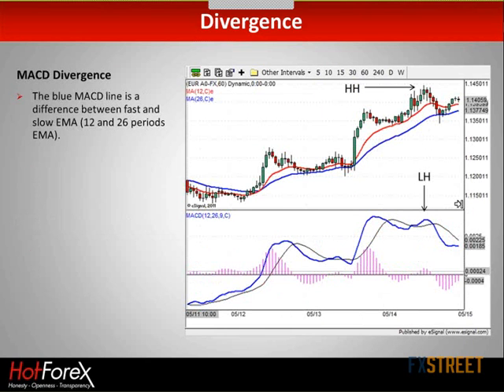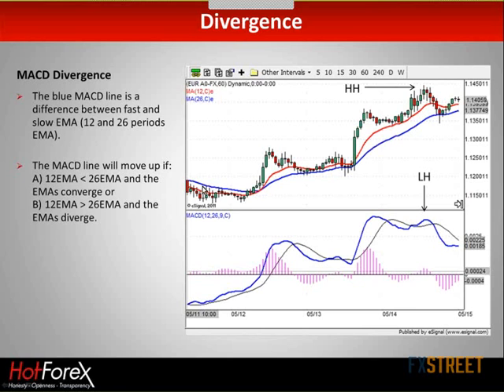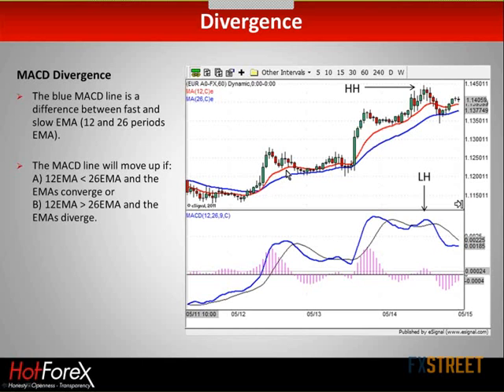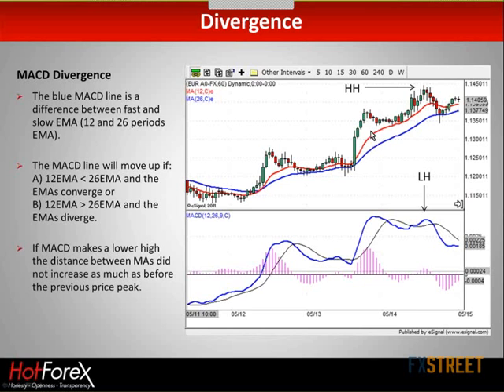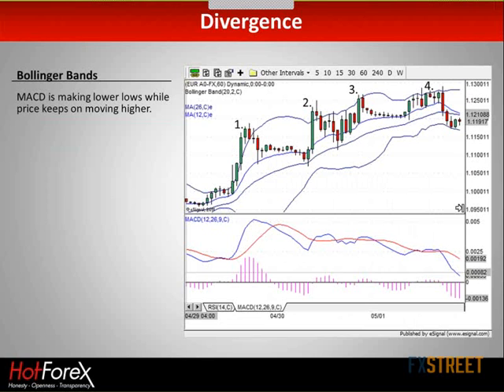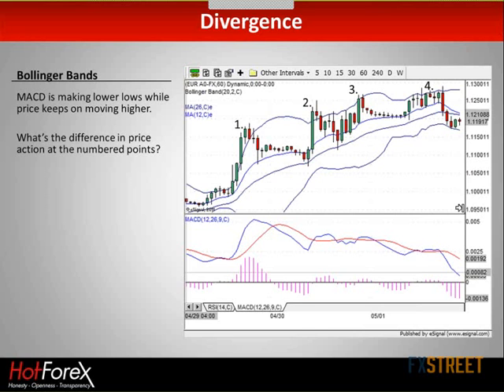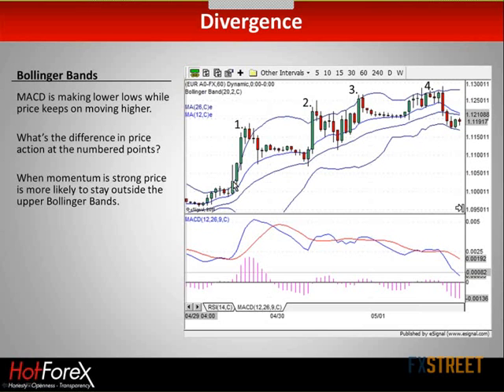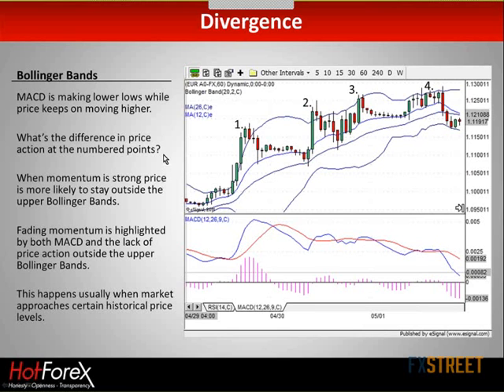Challenges of Divergence analysis, how to overcome them? with Janne Muta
Expert: Janne Muta, Chief Analyst at HotForex

Summary: There are occasions when major price moves start from levels where there was clear divergence. Most traders know what divergence is and are familiar with the theory behind it. They know how to spot divergence on a chart. However, often the challenge with technical analysis is not spotting the occasion when the chosen method of analysis is working; the real challenge are those situations when that method fails. Very often, price just keeps on moving higher even though there has been clear divergence between the price and an oscillating indicator. In this webinar I will take a look at what can be done to filter out these situations and what technical tools can be used to gain a better understanding on price dynamics when divergence occurs.